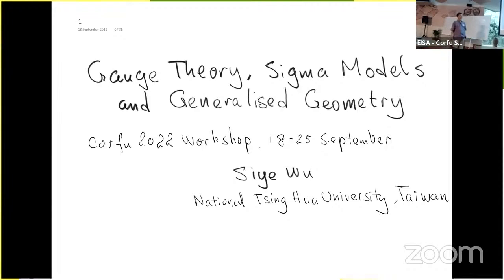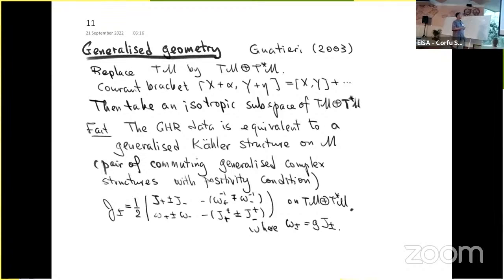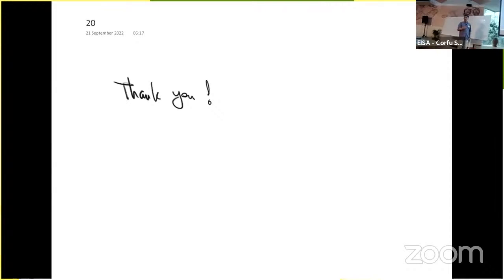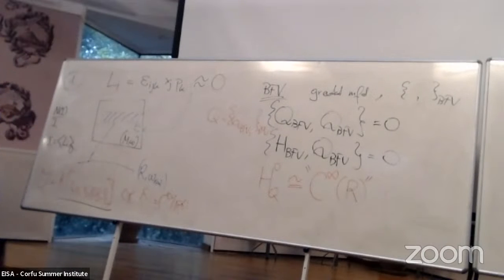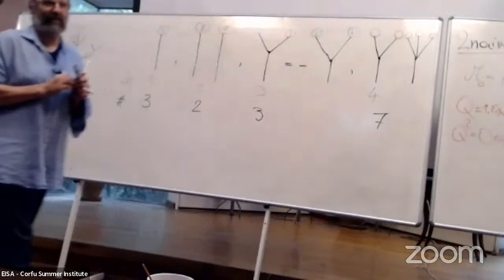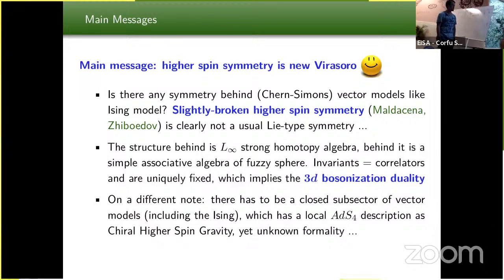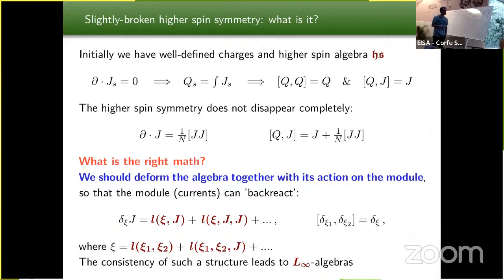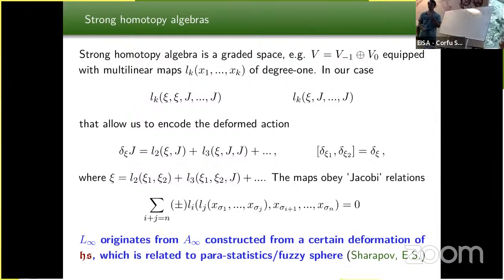Corfu2022 - NC - 220921 01 - Wu Strobl Skvortsov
Corfu2022 - Workshop on Noncommutative and generalized geometry in string theory, gauge theory and related physical models

SEPTEMBER 18 - SEPTEMBER 25, 2022

Wu, Siye Gauge theory, sigma models and generalised geometry

Strobl, Thomas Angular momenta as constraints and the induced forest of ghosts

Skvortsov, Evgeny Strong homotopy algebras in conformal field theory and higher spin gravity